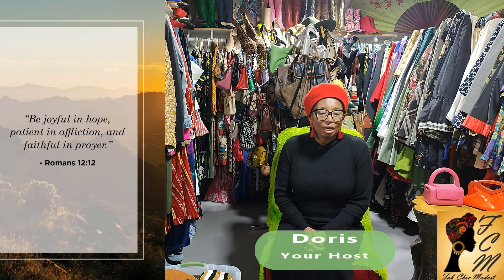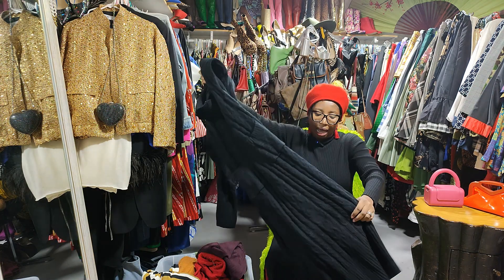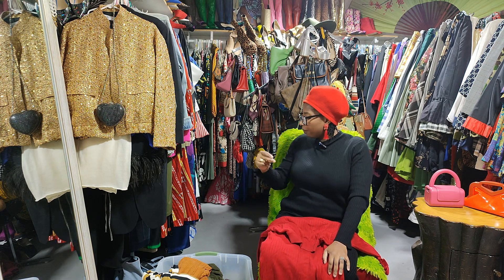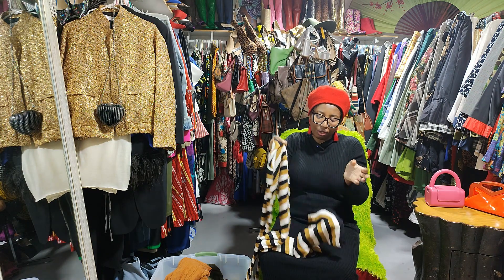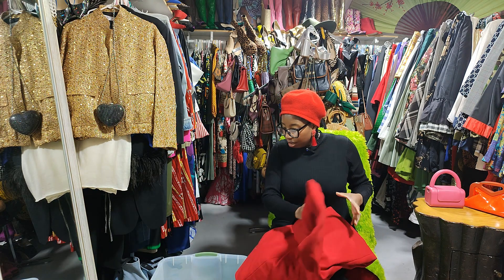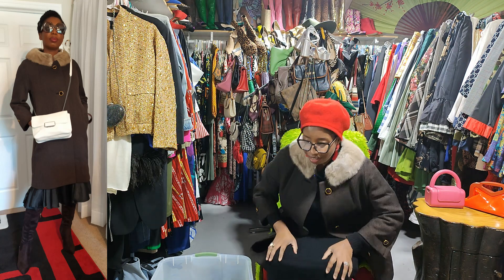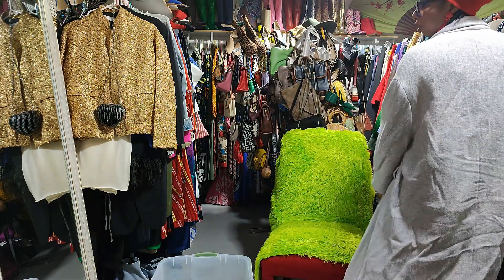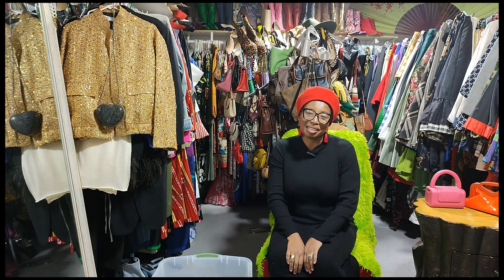PURGING MY COATS BINS Part 2 | VINTAGE, THRIFTED & ZARA COATS | MODEST FASHION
Hi Sis,
I hope you're doing well. Today, we are purging the coats in my collection. This is Part 2 of 3.

I am also on TikTok: fabchicmodest

Address:
Doris R.

Thank you for your support, and I appreciate you.

Stay blessed,

Doris